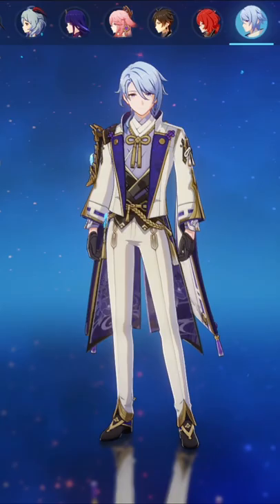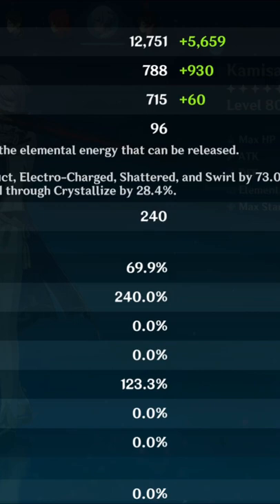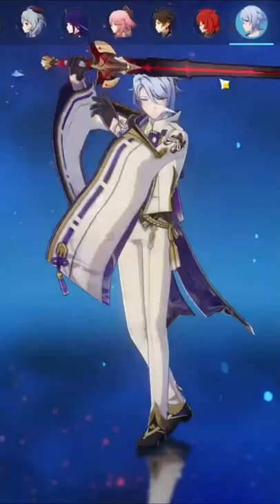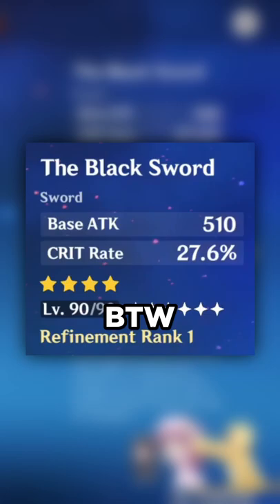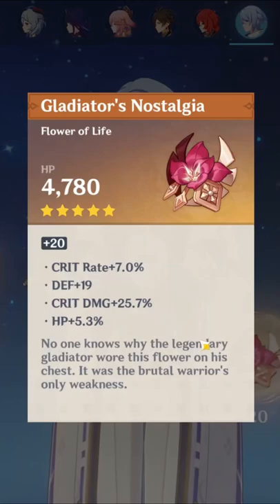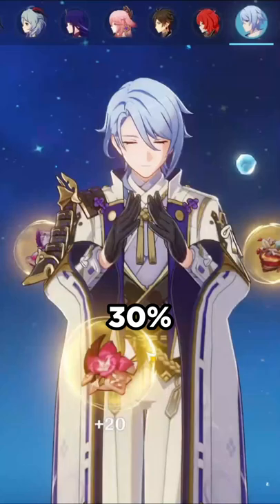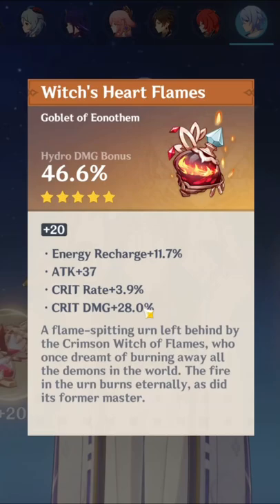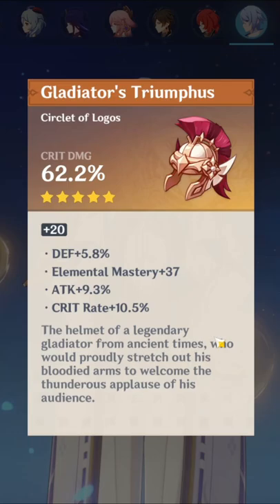Another AMAZING Ayato on Stream! | Genshin Impact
Another AMAZING Ayato on Stream!